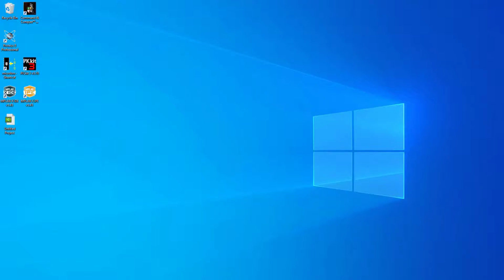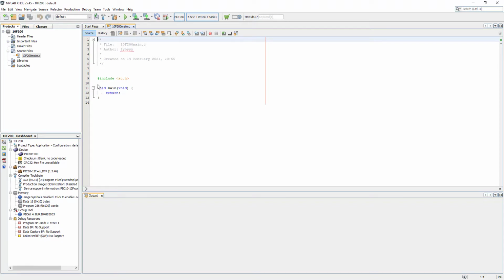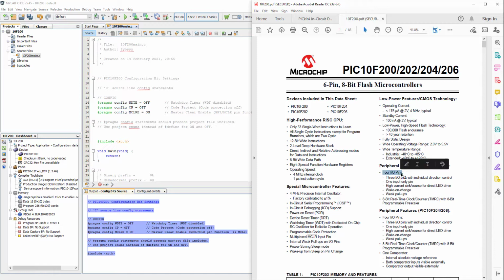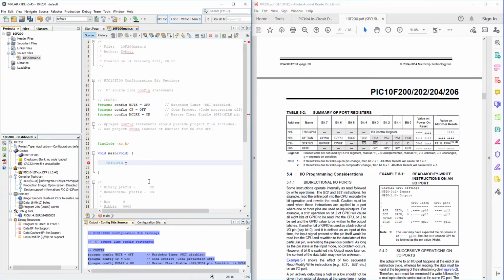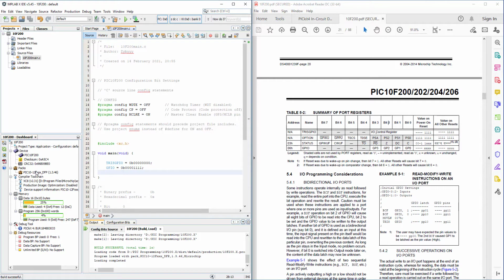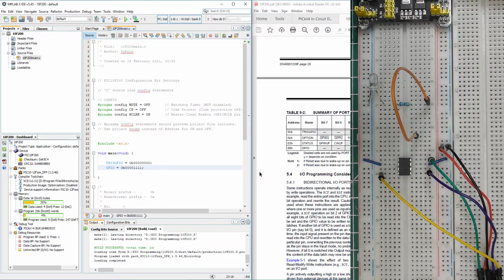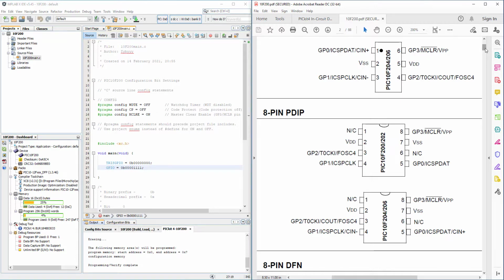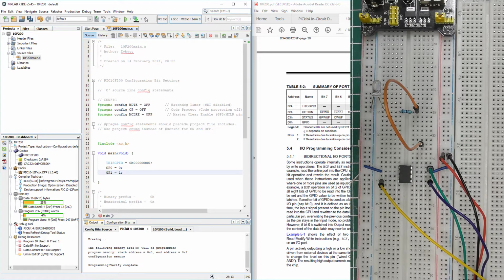Programming PIC Microcontrollers using C Language. № 4 - 10F200, setting TRIS and GPIO registers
In this video we start programming PIC 10F200 microcontroller using MPLAB X. We use TRIS register to set direction of the pins on the port then by setting GPIO to required state we drive LED high or low. This setup is permanent and we do not toggle (change state) the LED yet.